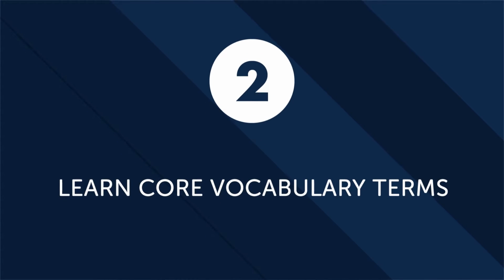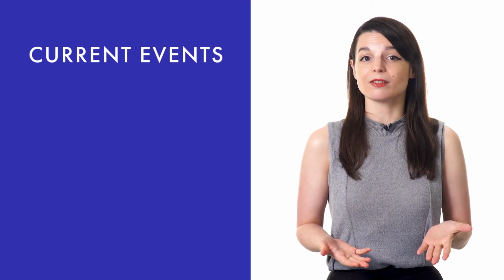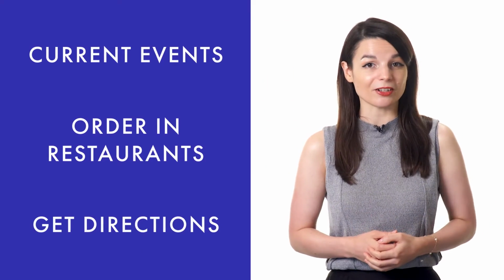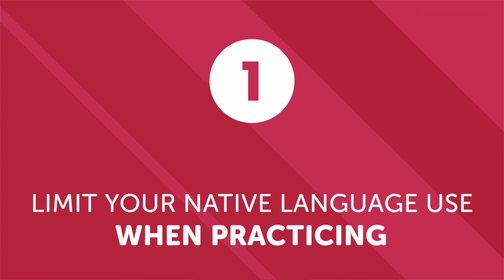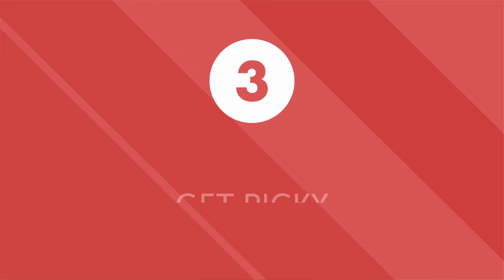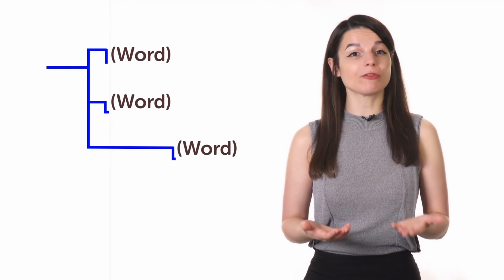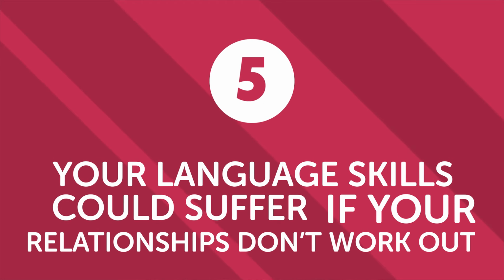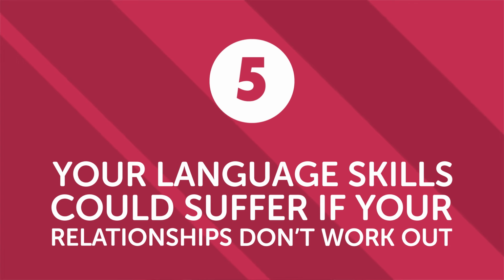Teach Yourself Afrikaans in 30 Minutes!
← If you want to study more, click here and get the best resources to learn in the most efficient way.
↓ More details below ↓

Step 3: Start learning Afrikaans the fast, fun and easy way!

If you only have 30 minutes to learn Afrikaans, this video is for you!

You want to learn Afrikaans but can't get started? In this video, we'll help you improve your Afrikaans in only 30 minutes. If you want to start learning Afrikaans, this video is made for you.